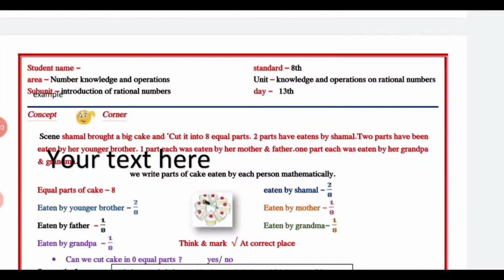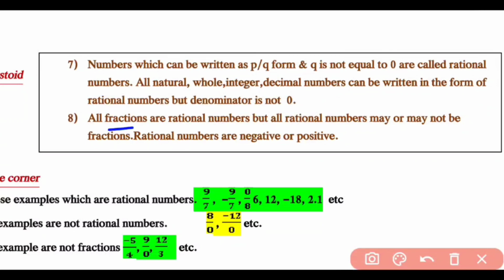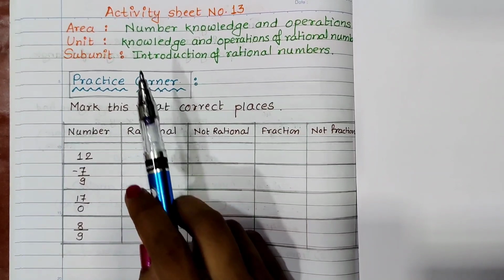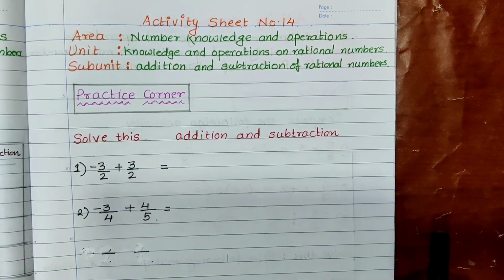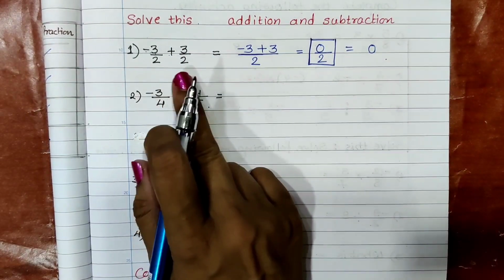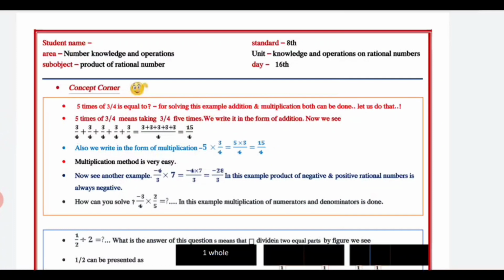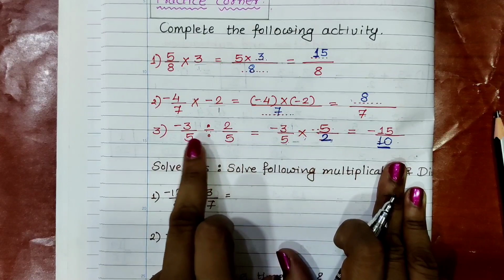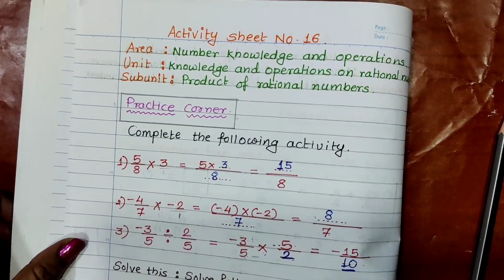Std-8th#Bridge Course#Day 13,14 &16#Sub-Maths#Maharaahtra State Board#English and Semi-English Med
About this video 👇
Std-8th#
Sub- Maths#
Bridge Course#
Day 13, Day 14 & Day 16#